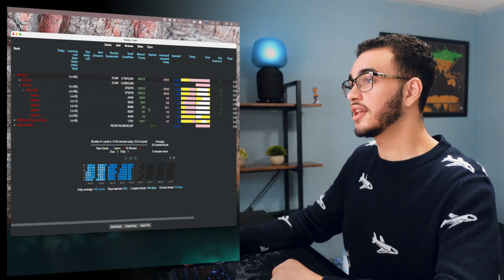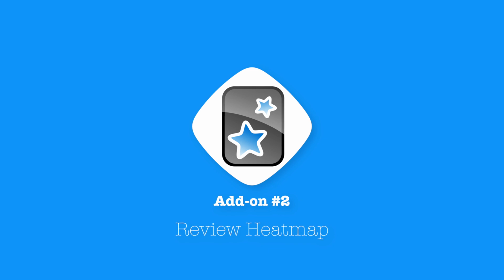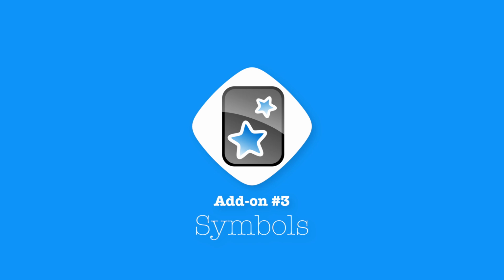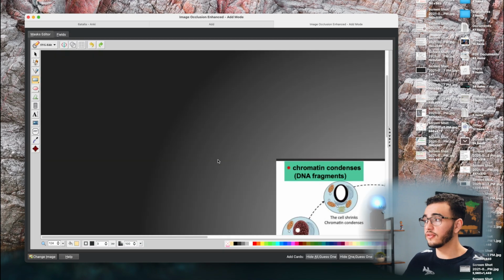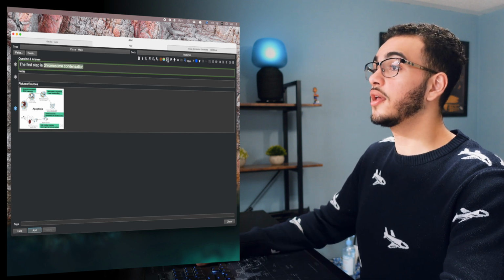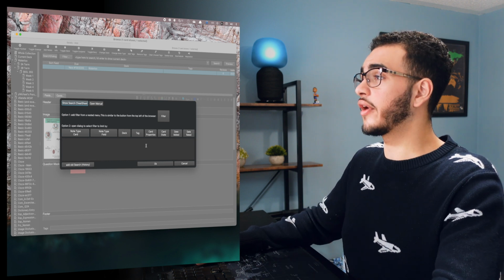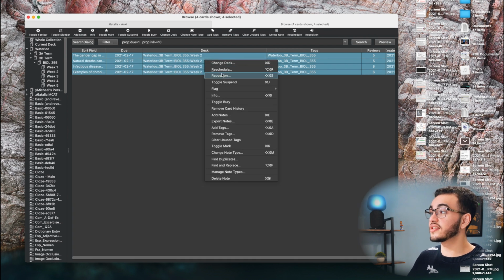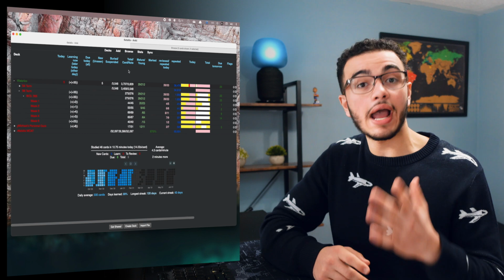The 7 Best Anki Addons to Make & Answer Anki Flashcards FAST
In this video, I discuss the Best Anki Addons that I use to maximize my time making and answering Anki Flashcards. I have probably about 35 add-ons on my computer and I've tried way more than that. I've realized that more add-ons doesn't make things easier but rather, a select few addons that work really well together. The perfect add-ons can make you create and answer Anki cards at a faster rate optimizing your time studying. I hope this video helps!

Timestamps ⌛:
0:00 - Intro
1:30 - Enhance Main Window
3:09 - Review Heatmap
4:43 - Symbols
6:11 - Image Occlusion Enhanced
7:45 - Frozen Fields (my favourite)
9:03 - Better Search (for the advanced users)
11:15 - ReMemorize (for the advanced users)

If you're new here, my name is Michael and I am a 3rd-year undergraduate student at the University of Waterloo here in Canada. I make YouTube videos about productivity, tech and other cool stuff. I hope you enjoy them 😁

If you appreciate my videos and the hard work I put into them, please feel free to like 👍  and subscribe ✅ to the channel 🤩🤩  it would help me out a lot ❤️ and if you're feeling extra 🔥 you can share it with your family and friends on social media